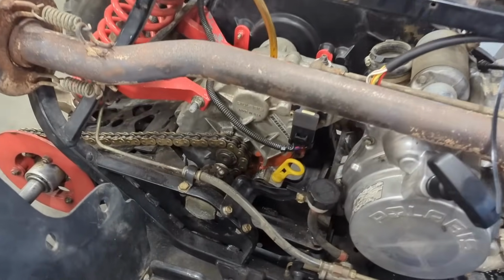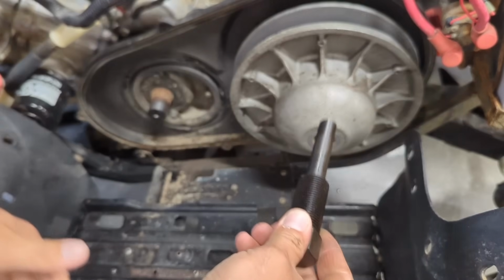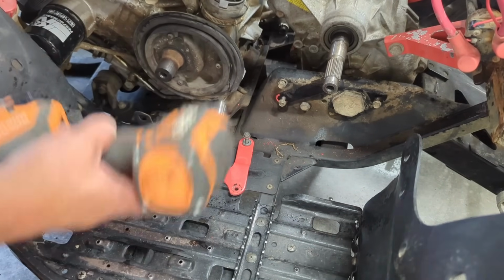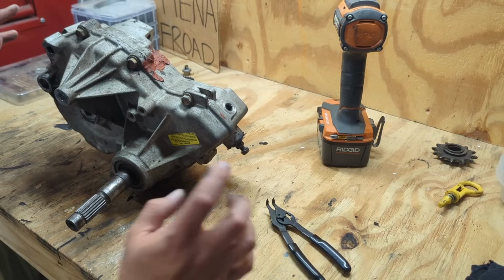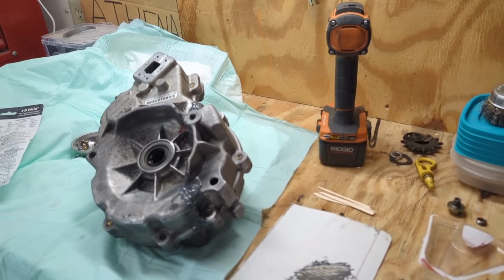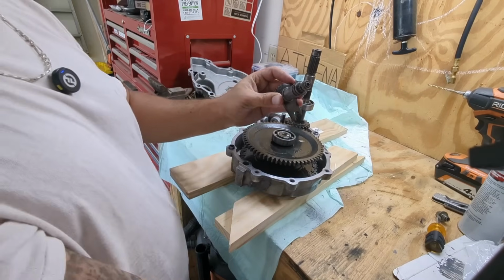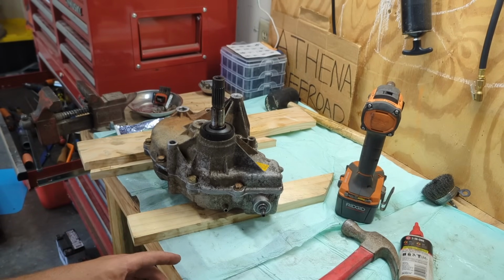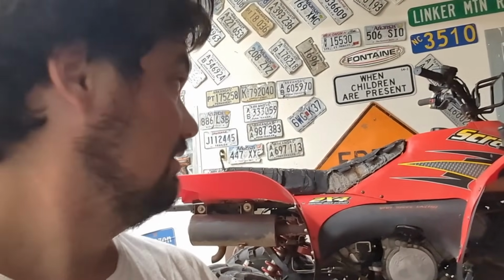Fixing and replacing the Gear Box Scrambler 500 2x4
Today I attempted to fix the absolutely destroyed gear box case on the 2001 Scrambler 500 2x4. if you have any questions let me know!.

links:
Swing Arm Socket
Clutch Pullers
Gear Box Seals
Engine Cover Seal
Gasket Maker
Front Sprocket
Spark plug

I now have members! Join my channel for .99 cents a month to help support the channel and get quicker responses from me, and even get early access to my videos before i post them publicly. Become part of the Athena gang!